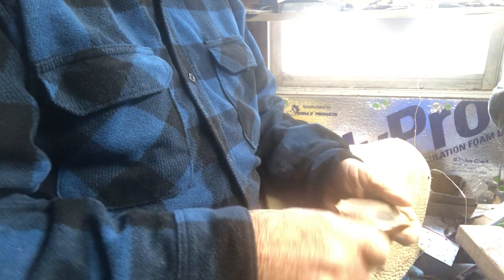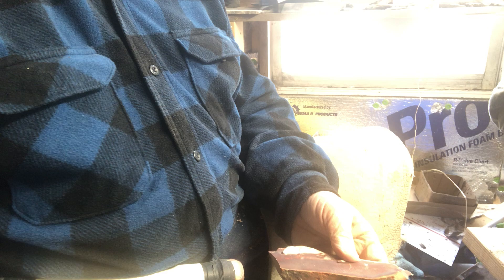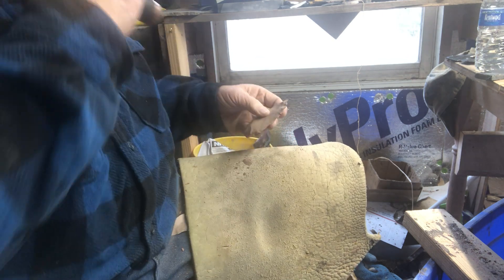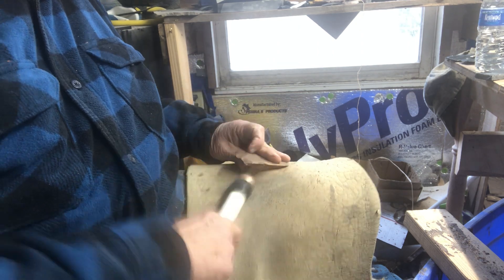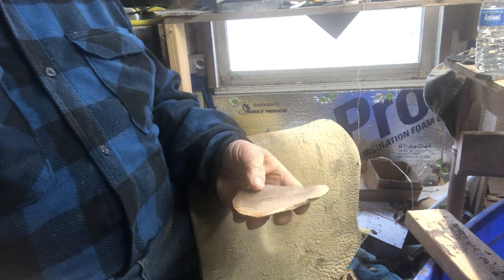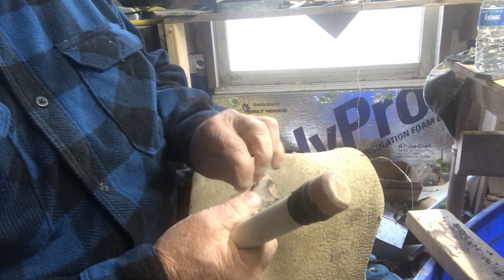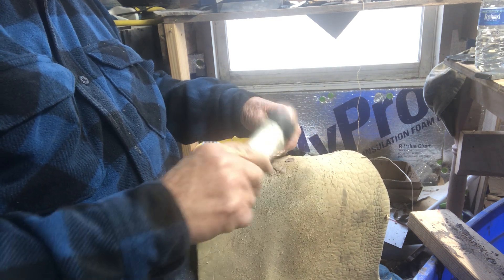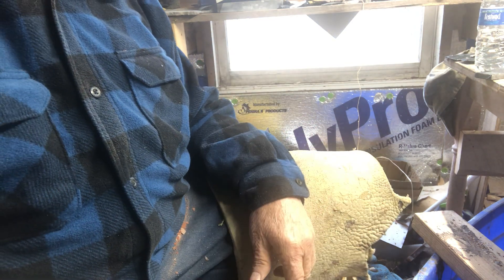Making preforms from scrap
Making preforms fast